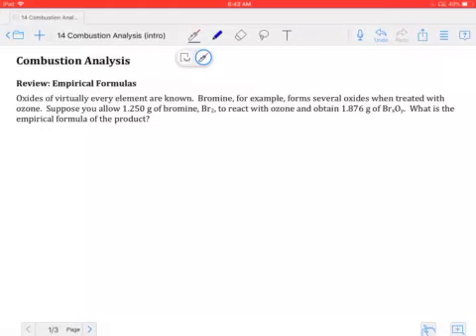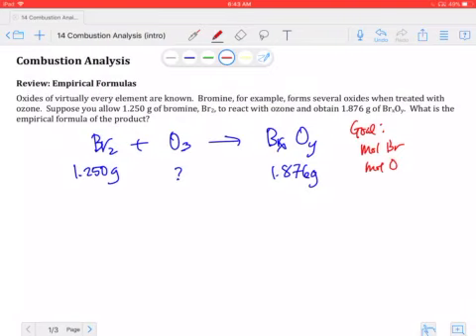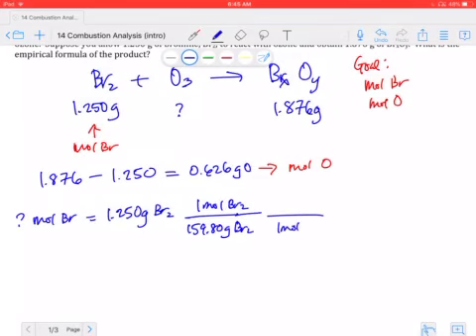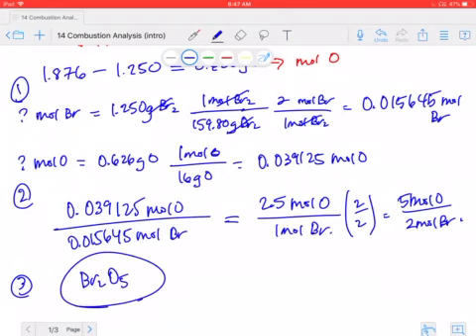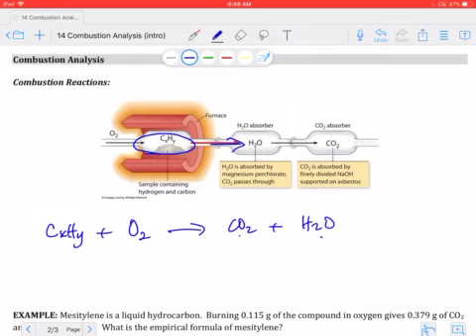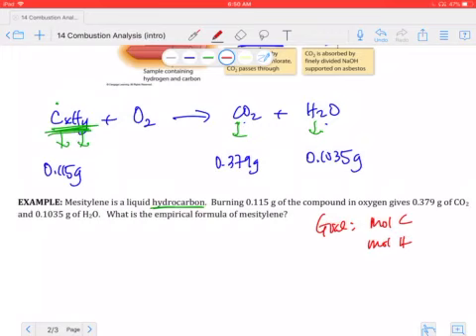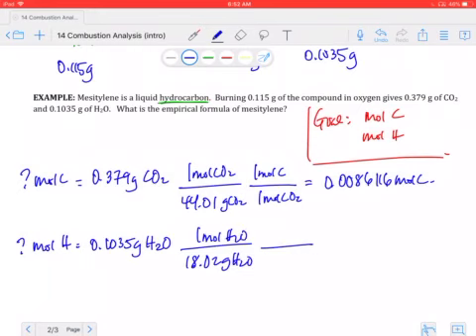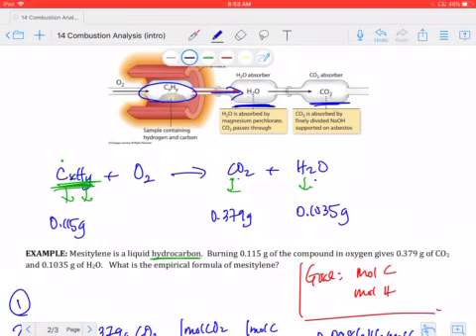14 Combustion Analysis